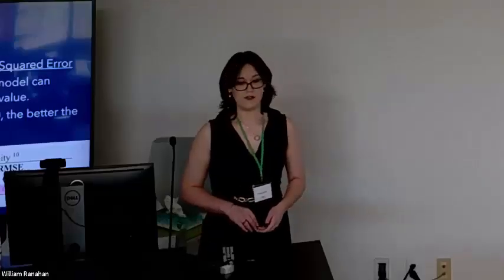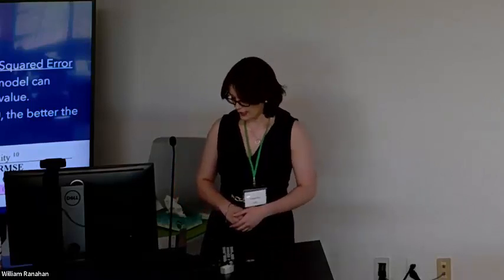Anna Price Defense